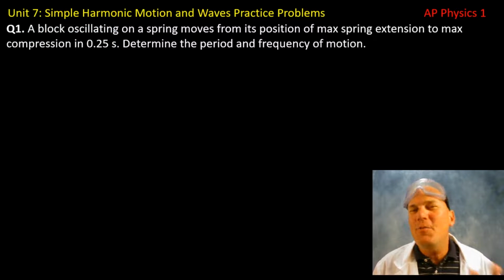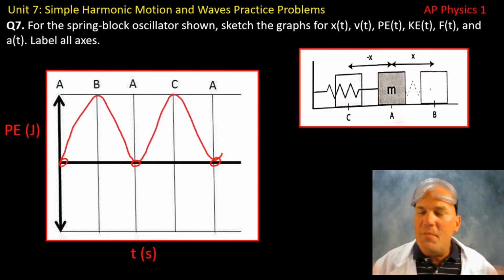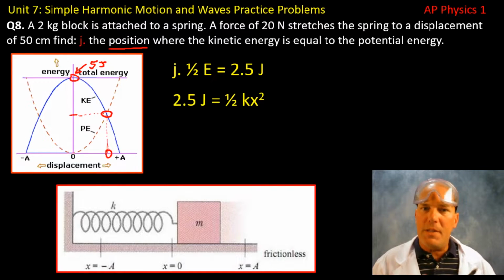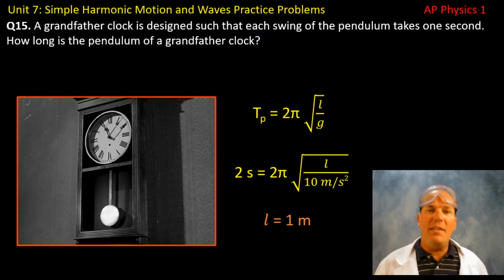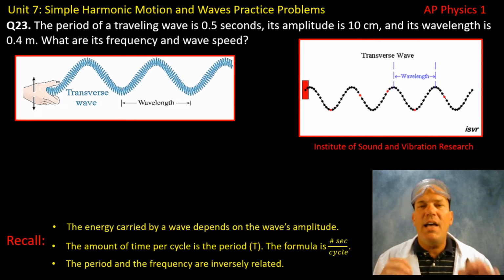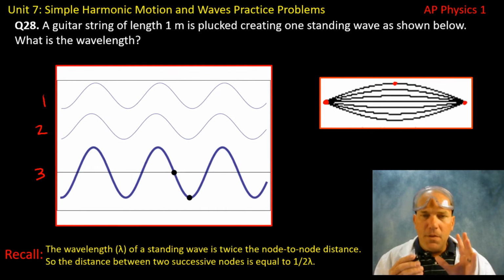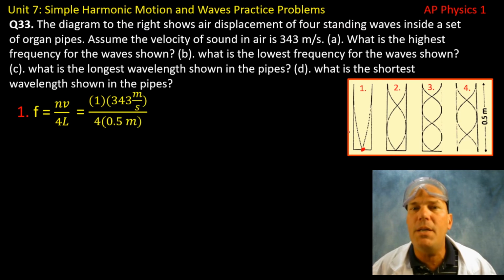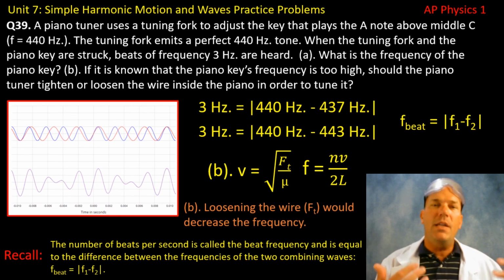Unit 7: Simple Harmonic Motion and Waves Solutions (1-39)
In this video, Mr. Pedersen will review all 39 Problems and Solutions in the Simple Harmonic Motion and Waves Practice Problems.